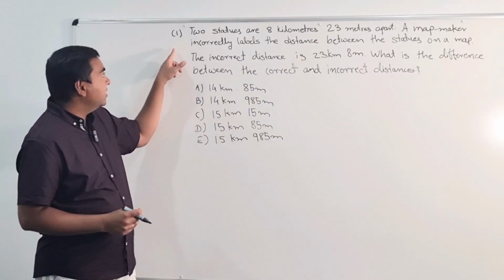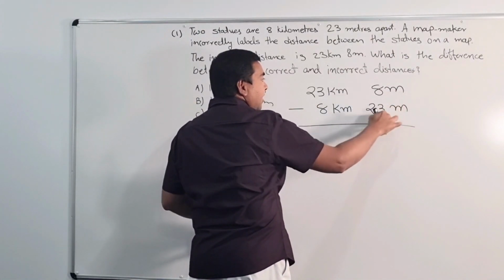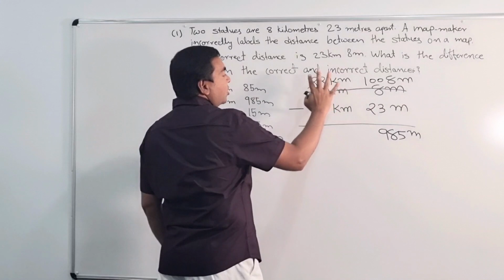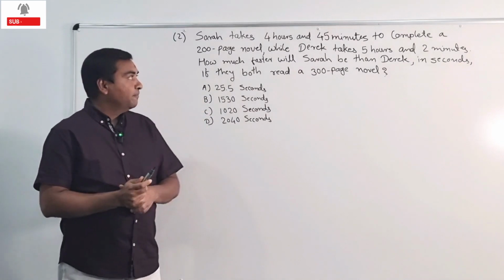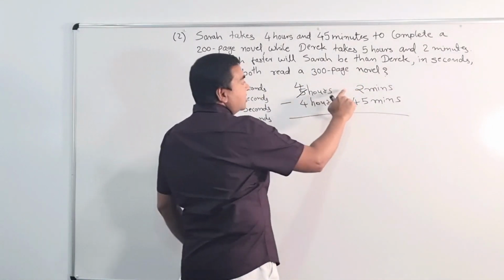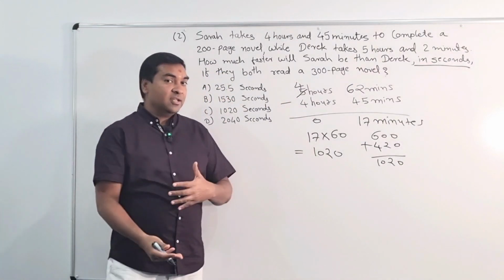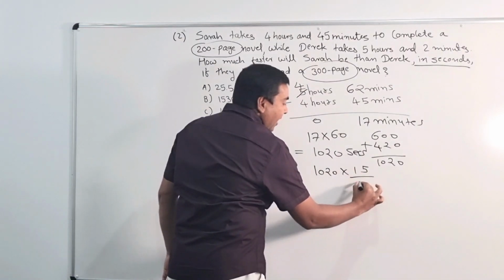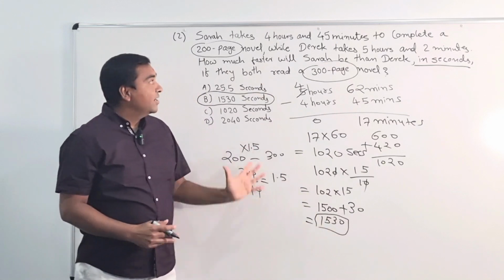Distance & Time (Part 4)